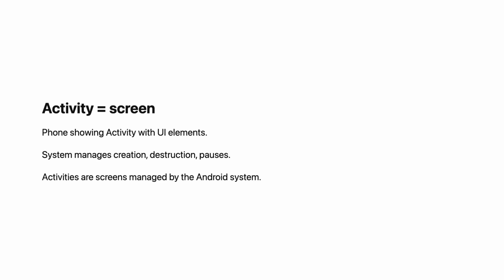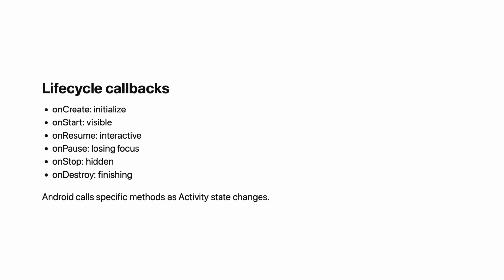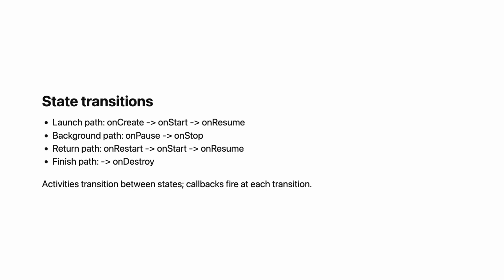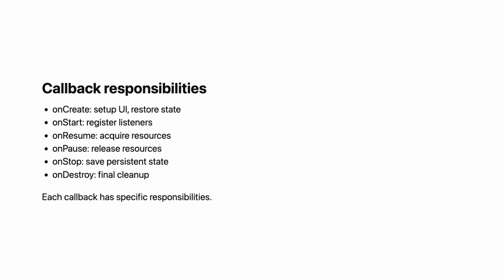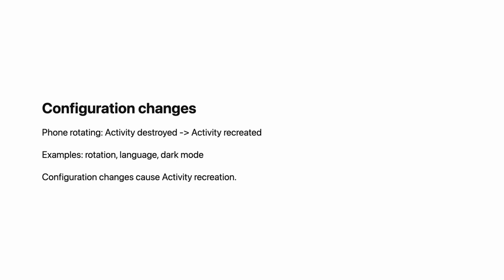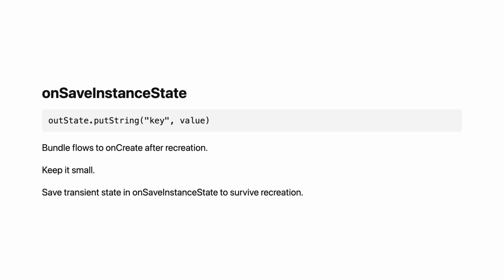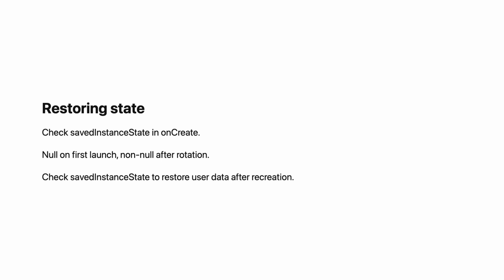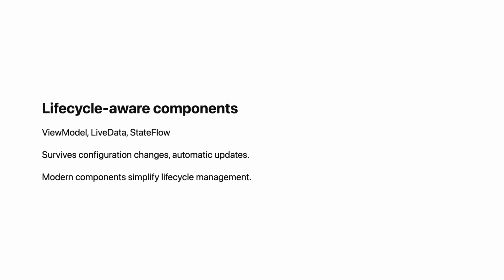Activity Lifecycle Explained (Why Your App Reloads) — Code From Scratch #42